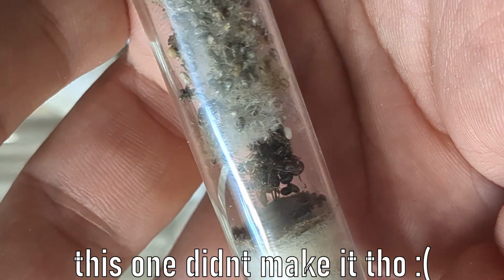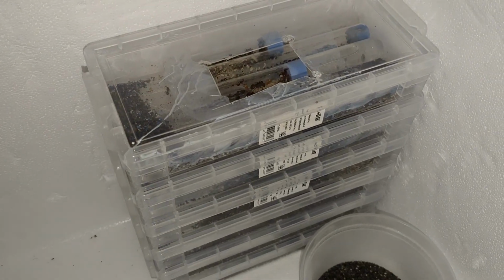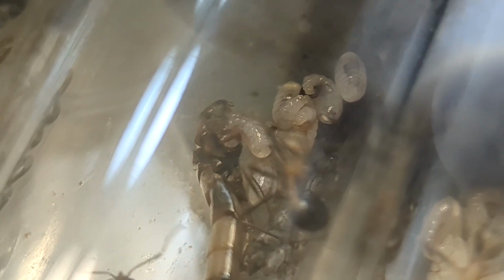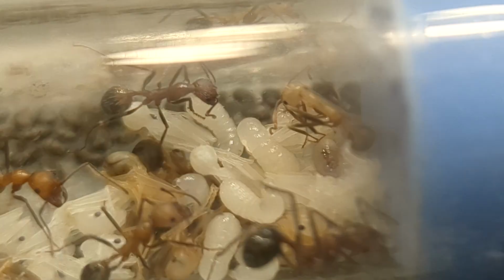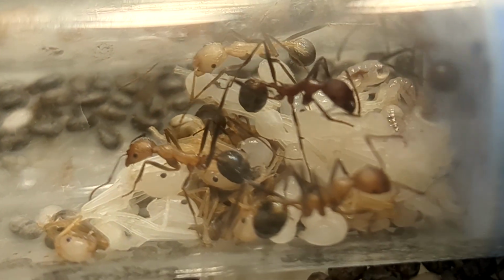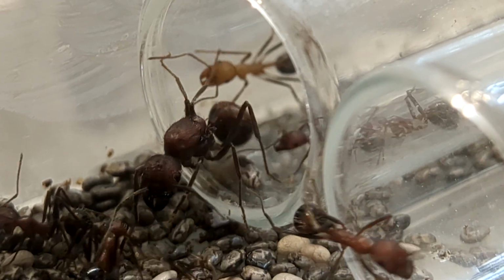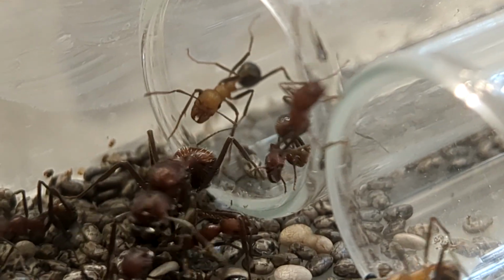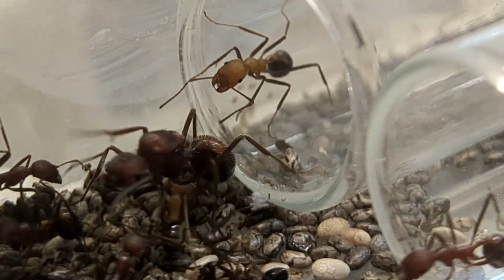novomessor albisetosus: Introduction to the speices!